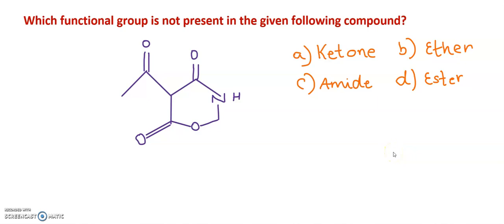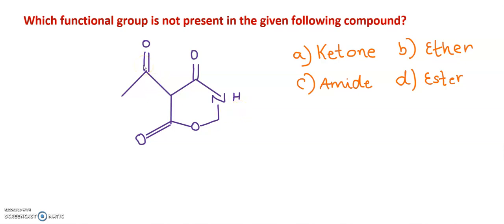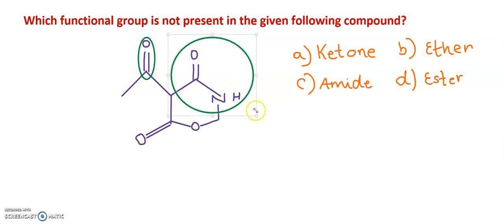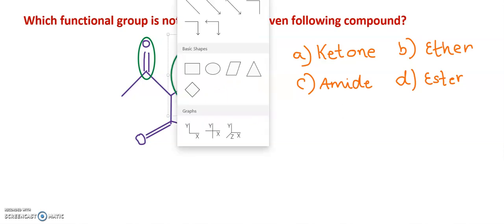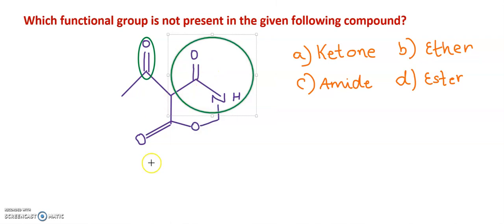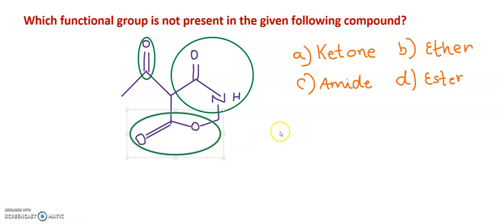General Organic Chemistry Question 2 | ChemVarsity | Ask Chemistry Questions Online | Best Tutorials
General Organic Chemistry Question 2: Which functional group is not present in the given following compound? a) Ketone b) Ether c) Amide d) Ester

Ask chemistry questions online. Learn chemistry faster from ChemVarsity which is the best tutorials for Chemistry.